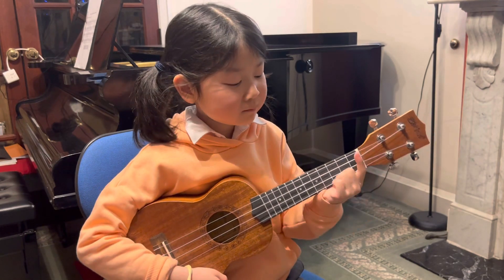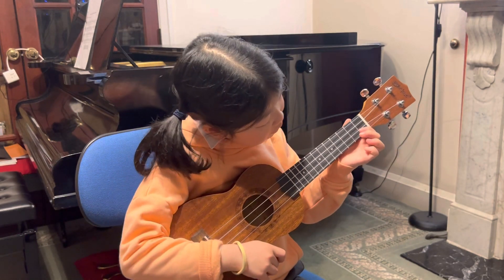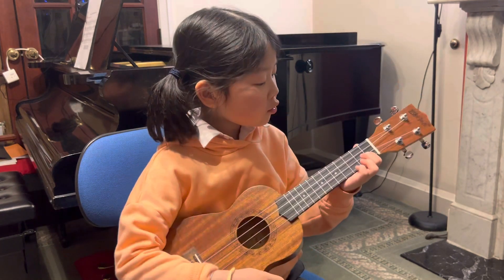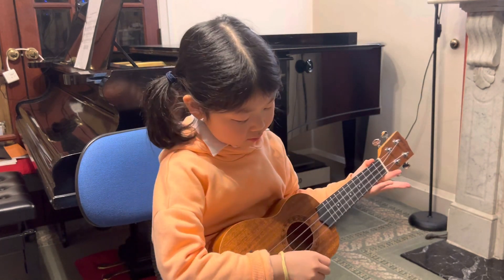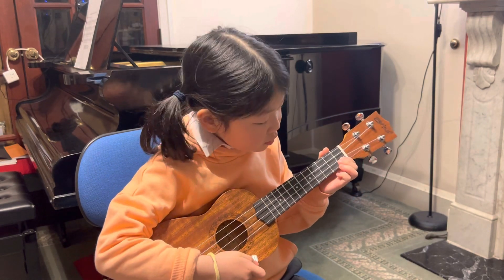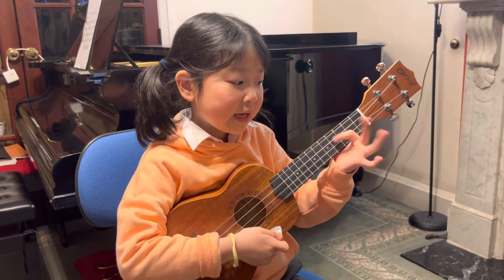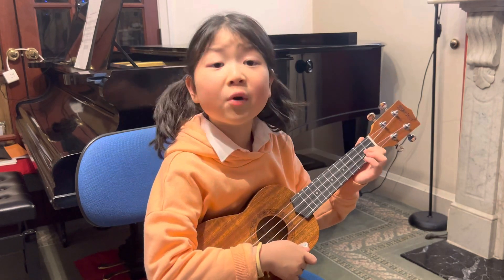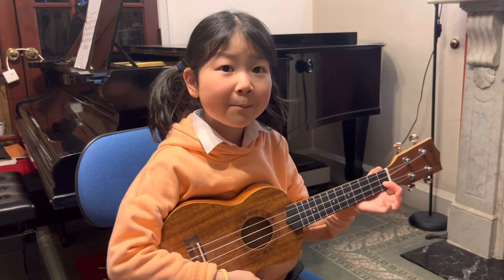Day4 | 100 Days of Ukulele Challenge for Beginner | F Chord